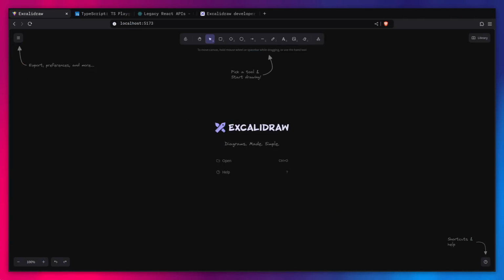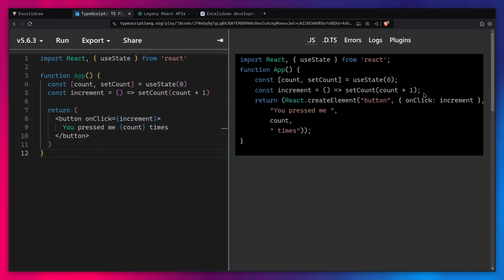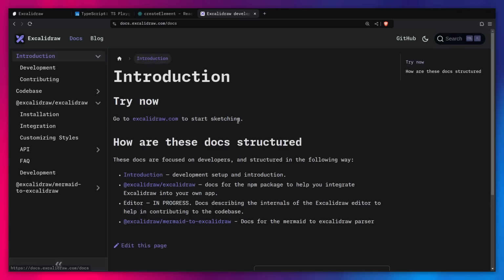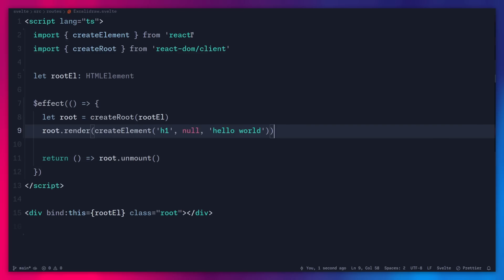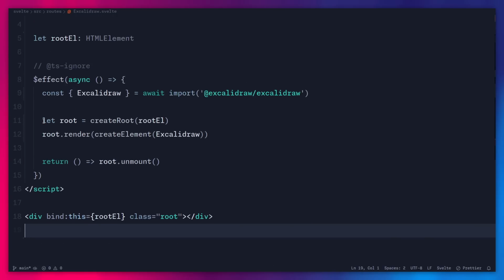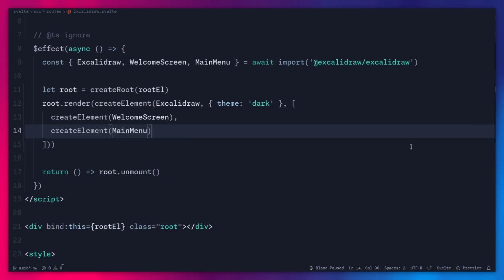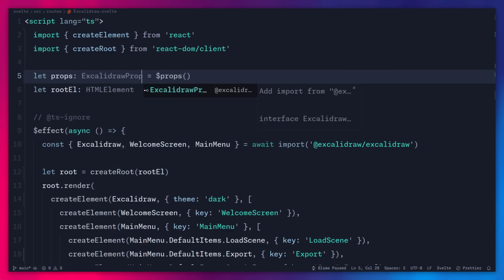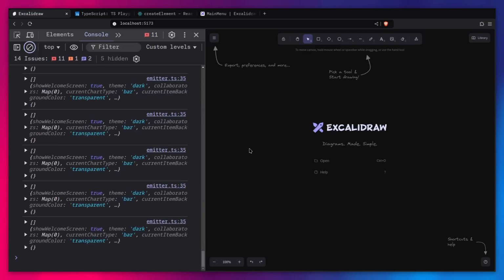Using React Libraries Inside Svelte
How to use React libraries in Svelte.

🔖 Timestamps

0:00 Intro
0:49 Sponsor
1:04 Understanding How React Works
3:05 The Anatomy Of A React App
4:19 Using React Inside Svelte
5:23 Rendering Hello World With React
7:04 Rendering Excalidraw With React
9:57 Passing Props To React
10:32 Nesting React Components
12:00 Unique Key Props
13:55 Making A Reusable Svelte Component
16:47 Outro